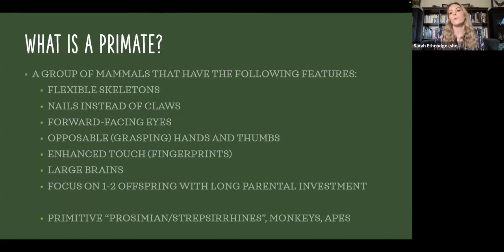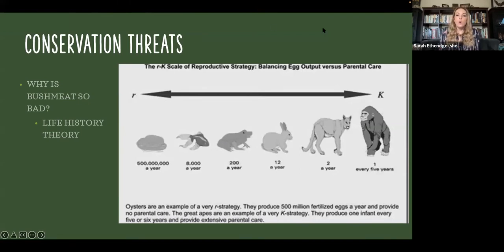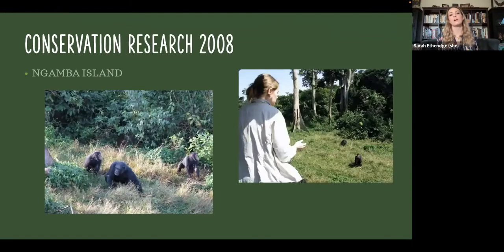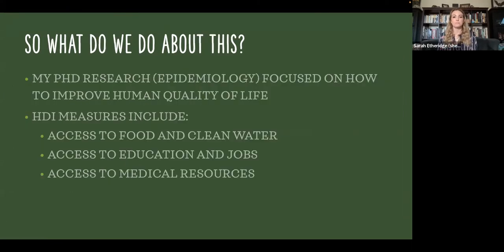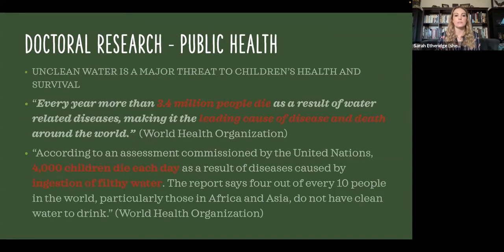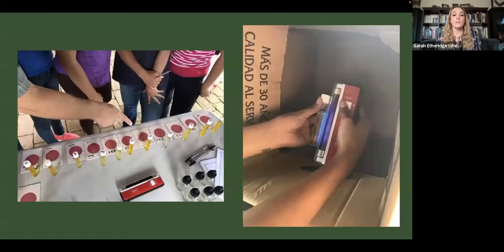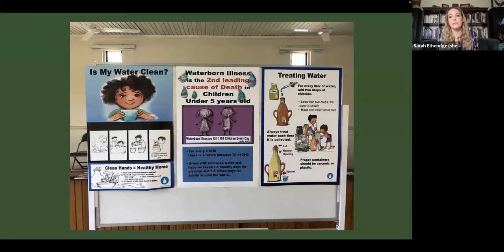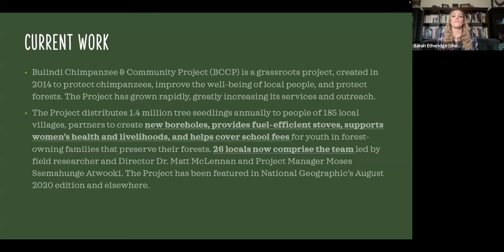Vanishing Primates Revisited